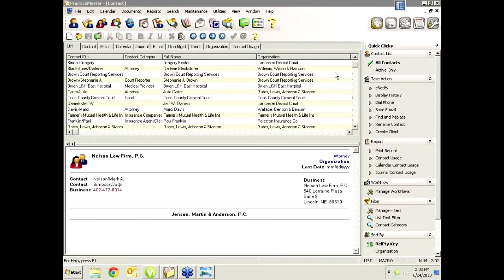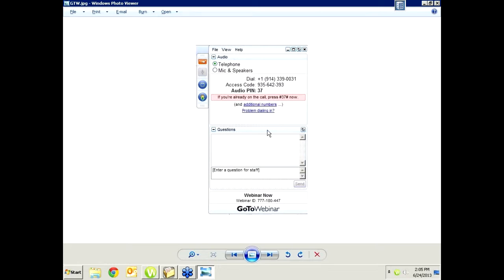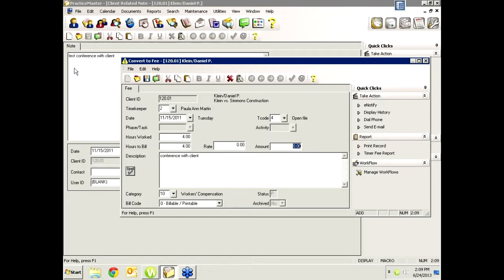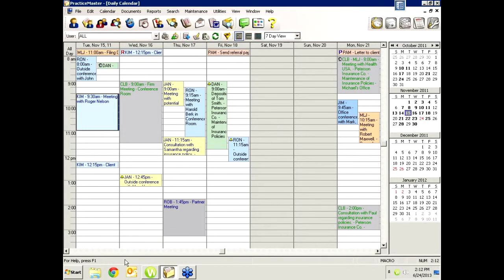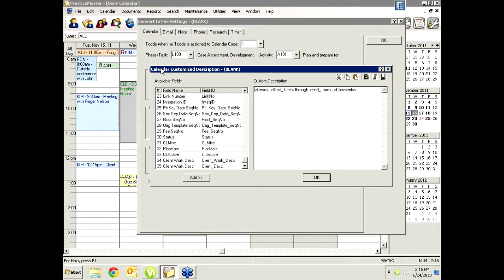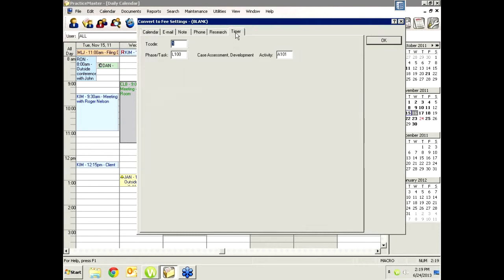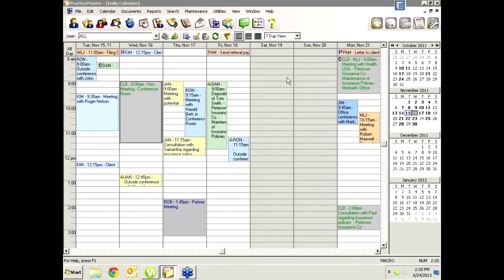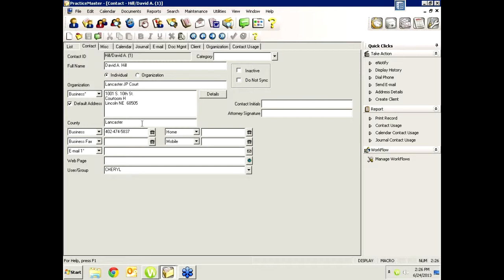Convert items to Fees and how to Cleanup duplicate and misnamed Contacts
Learn how to Convert items to Fees and how to Cleanup duplicate and misnamed Contacts
If you are using PracticeMaster for Calendar, or to journal emails or create notes, or if you're using the timer, document management, or research features, you can also use PracticeMaster to quickly create fees from these items. We'll show you how to create these fees, and we'll also show you how to set the defaults so that these fee entries are created as quickly and effortlessly as possible.

In the second half of the meeting, we'll delve into the two tools that are available to help you cleanup your contact file. We'll look at Rename Contact and Merge Contacts, and talk about how to use these tools, along with giving you a few pointers on how to deal with things like multi location contacts or multi person contacts (husband and wife, for instance).